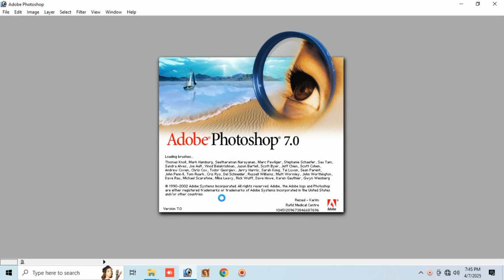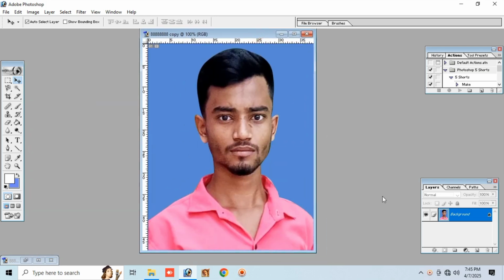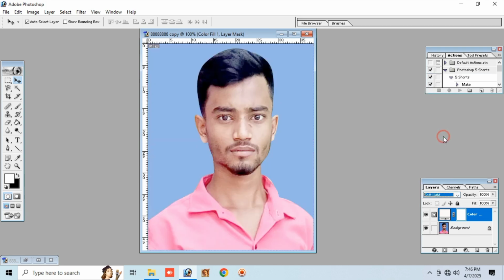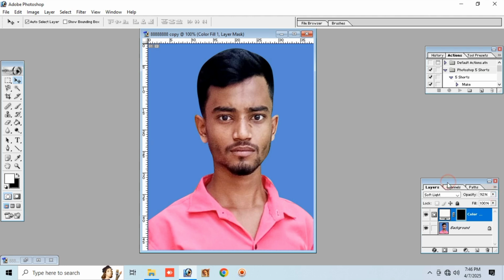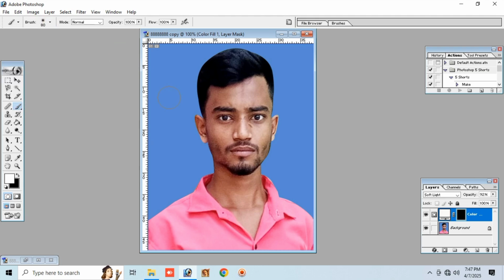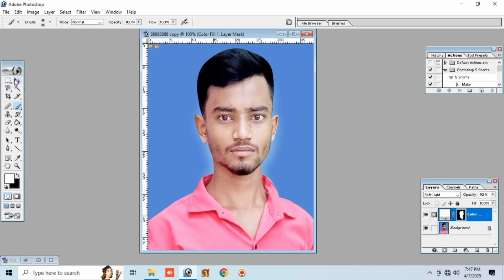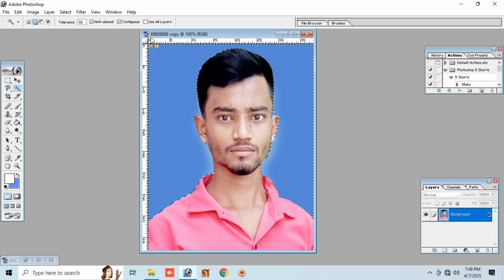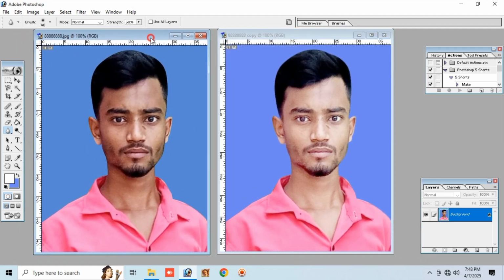Magic Tips & Tricks for Adobe Photoshop | Learn Photoshop Secrets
Discover amazing Photoshop tips and tricks to enhance your editing skills! In this video, we cover magic techniques for Adobe Photoshop that will transform your workflow. Perfect for beginners and pros alike.

00:00 Introduction
01:30 Tip 1: Selecting Colors
03:45 Tip 2: Clone Stamp Tool Tricks

I Will See You On The Next...! Take Care!

Copyright Info -